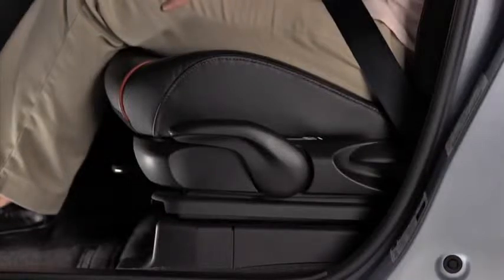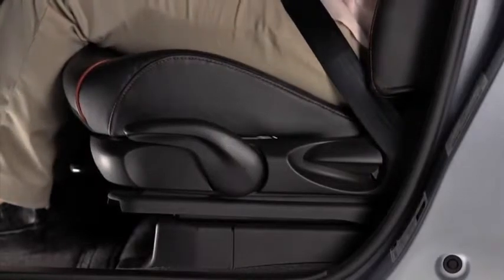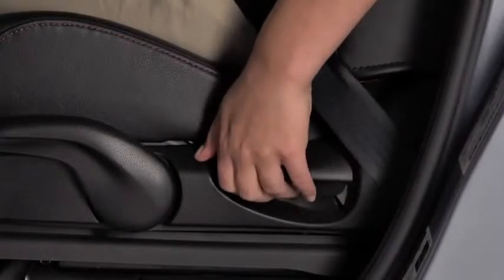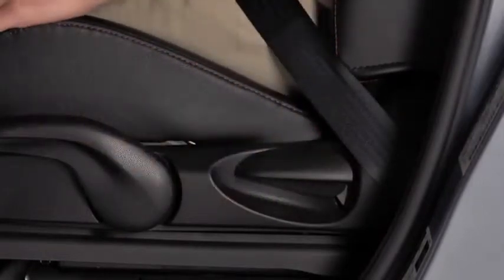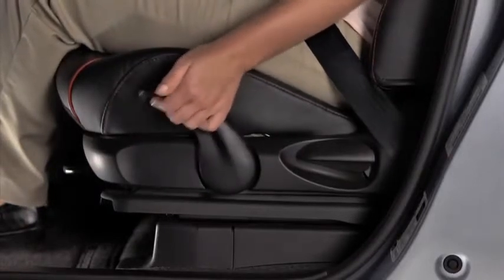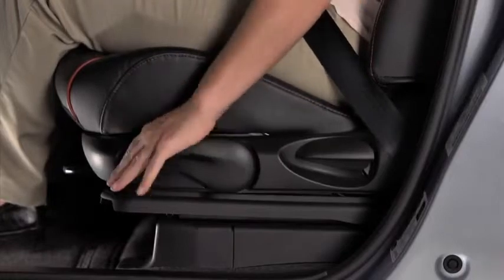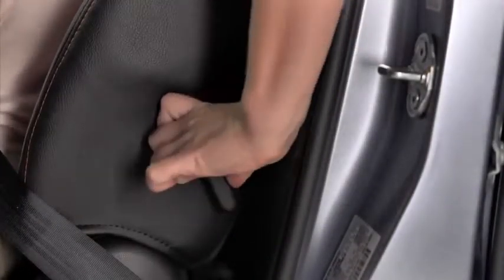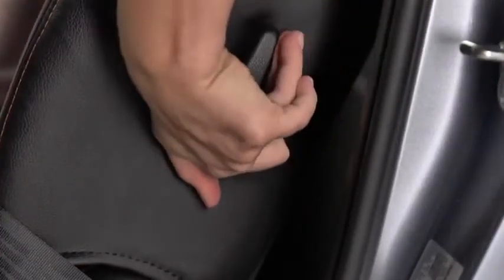2013 Mazda5 — Manual Front Seats Lumbar Support Mazda USA